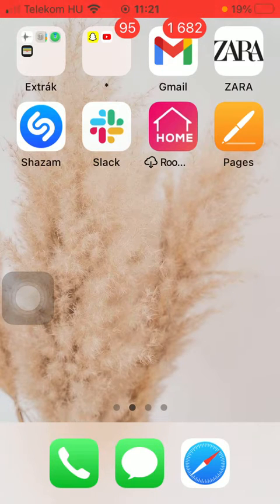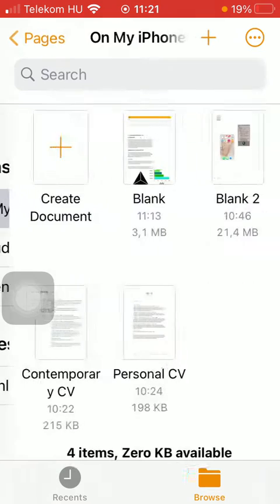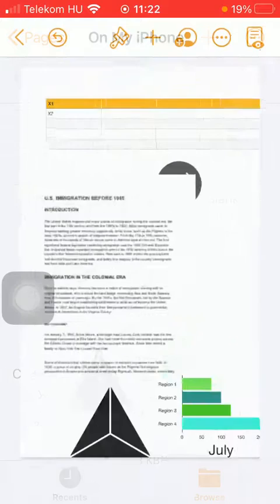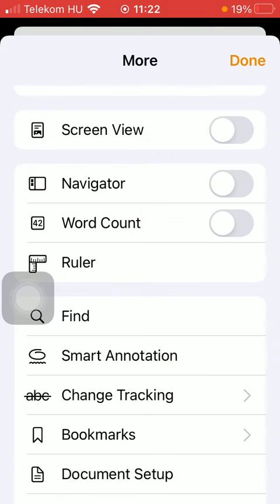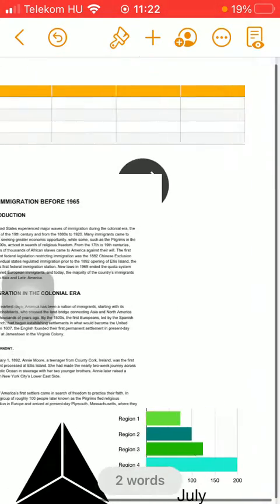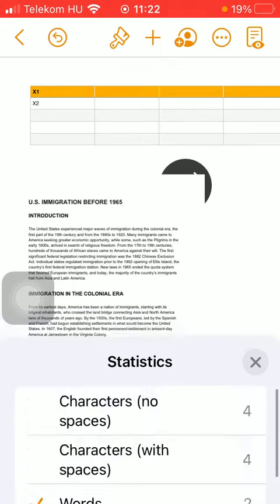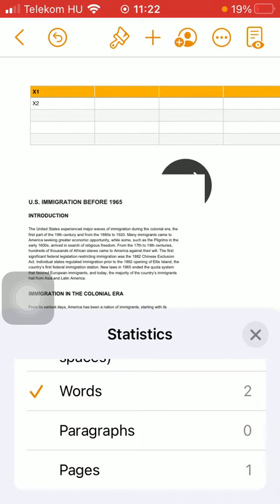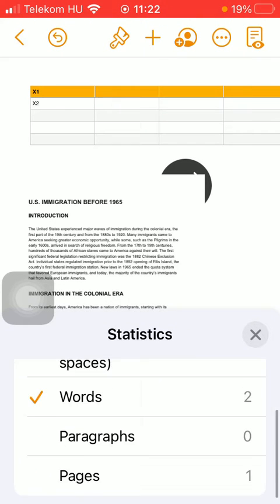How to turn on the word count function on Pages?